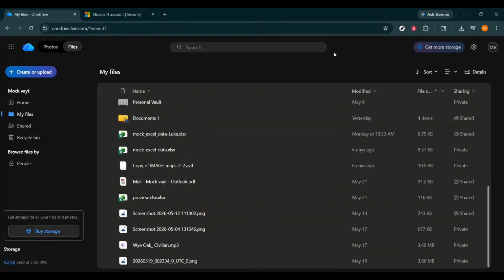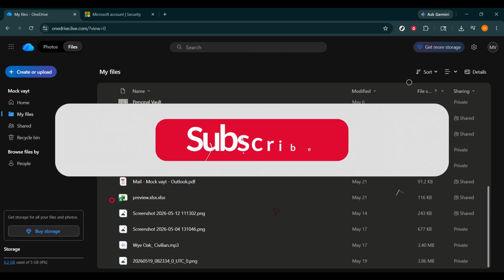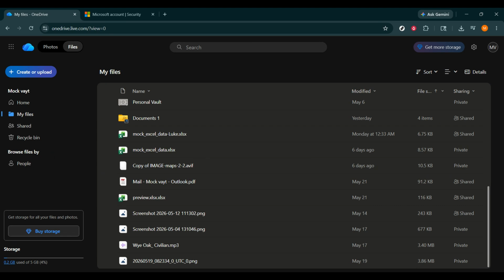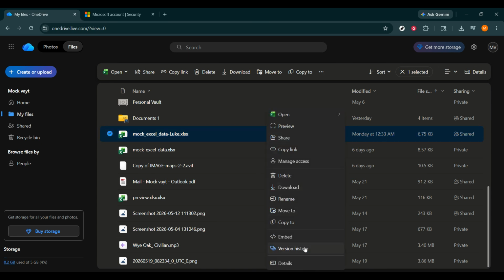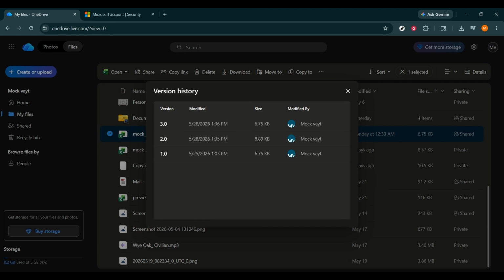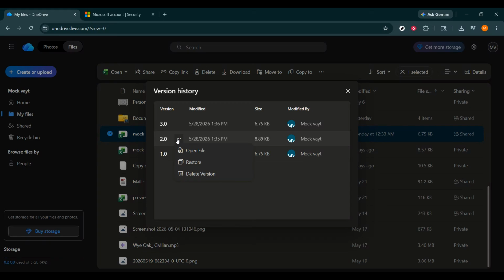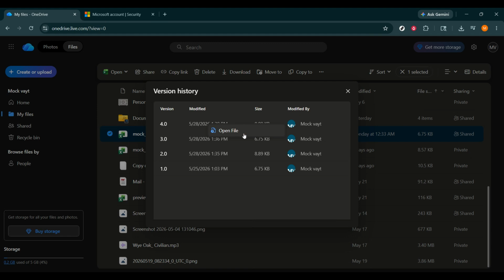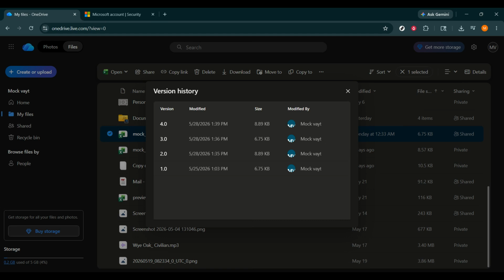How To Restore A Previous Version Of A File In Microsoft OneDrive [Easy Guide]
Learn how to restore a previous version of a file in Microsoft OneDrive quickly and safely.
This tutorial walks you through version history, selecting an older file version, and restoring it as the current version.

🕚Timestamps:
0:00 Intro
0:19 Open Microsoft OneDrive and sign in
0:34 Find the file you want to restore
0:47 Right-click the file and open Version History
1:01 Review older versions of the file
1:18 Select the version you want
1:29 Click Restore and confirm the change
1:44 Check the restored file

✍️What You'll Learn In This Video:
• How To Open Microsoft OneDrive And Sign In
• How To Find The File You Want To Restore
• How To Access Version History In OneDrive
• How To Select An Older Version Of A File
• How To Restore A Previous File Version
• How To Confirm The Restored Version Is Correct
• How To Use OneDrive Version History Safely
• How To Roll Back Changes Without Losing Your File

💡Pro Tips:
• Always review the date and time before restoring a version.
• Check the restored file immediately after restoring it.
• Use version history to recover accidental edits fast.
• Keep important files organized so they’re easy to find later.
• OneDrive version history is especially useful for shared documents.

Microsoft OneDrive, OneDrive, version history, restore file, previous version, file recovery, Microsoft 365, cloud storage, how to, tutorial, tech tutorial, OneDrive tutorial, restore version, recover document, file version history, Microsoft tutorial